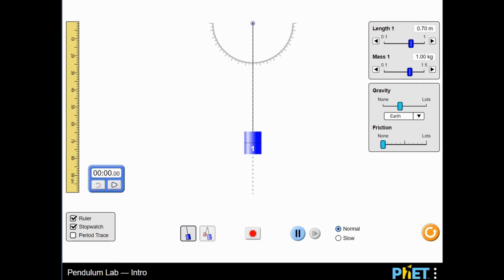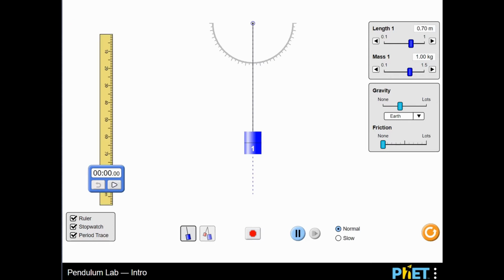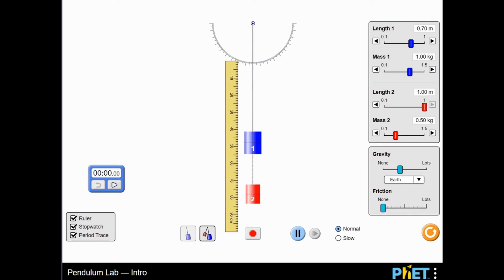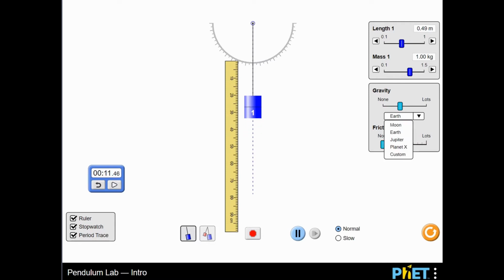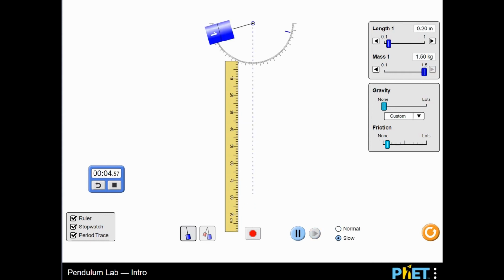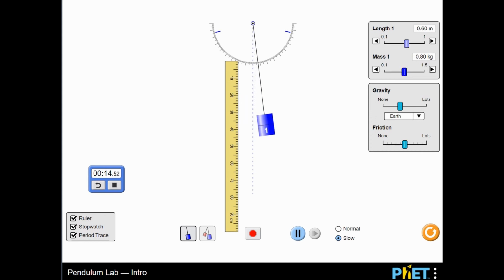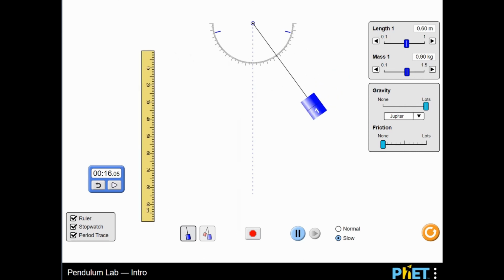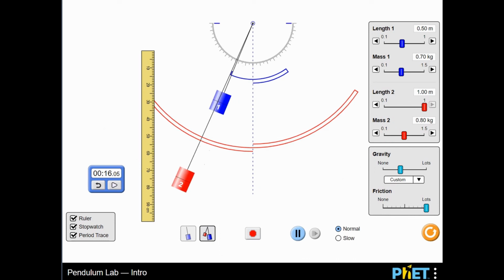Pendulum Lab - Intro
Middle school students will love this new science game from Legends of Learning.

Explore the motion and period of a simple pendulum. Customize its length and mass, and take it to other planets. Design experiments and use the stopwatch to measure the period. Use two pendulums to make qualitative comparisons, or figure out the value of g on Planet X. Note: Students will automatically move through this simulation after 10 minutes of playtime.

Use this game with your class or find other games within the same standard, (MS-PS3.B-1 -- Conservation of Energy), at Legends of Learning.